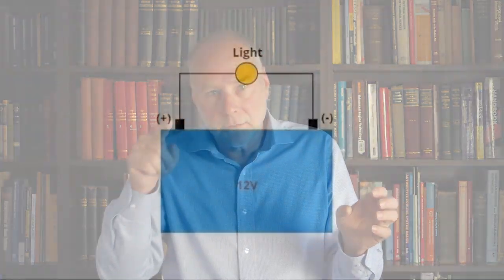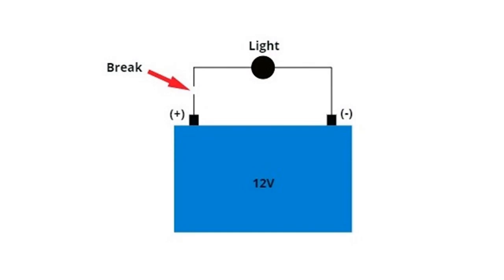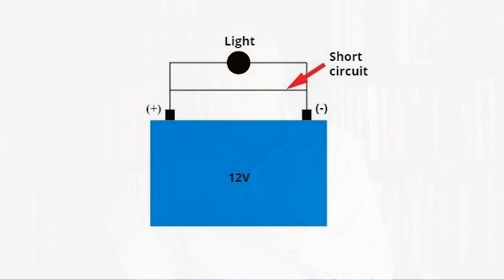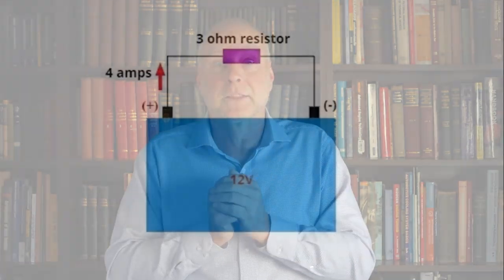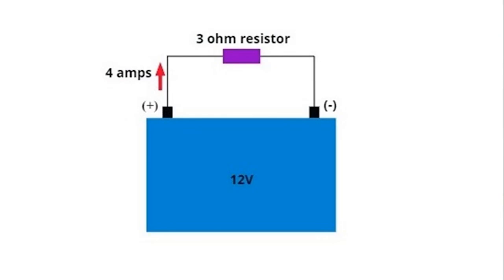Understanding Volts, Ohms, and Amps in Car Electrical Systems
Want to restore, modify or repair your car’s electrical and/or electronic systems?
This handbook is a must-read that takes you from the basics of circuits right through to diagnosing and repairing complex electronic car systems.

• Perform basic and advanced fault diagnosis
• How to use a multimeter and even an oscilloscope on your car
• From basic circuits to understanding analog and digital signals
• Engine management systems explained
• How to use and fit low-cost electronic modules to your car
• Understanding electronic components like resistors and diodes
• Save money by doing your own fault-finding and repair
• Perfect for electronic modification, repair or restoration